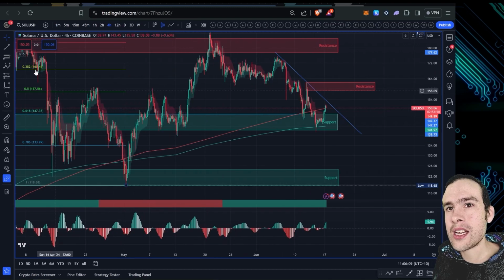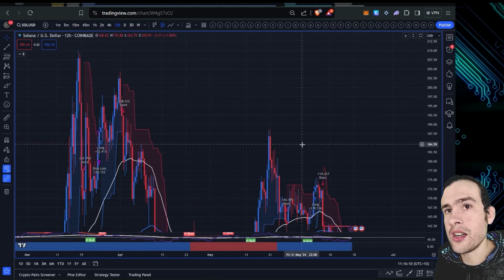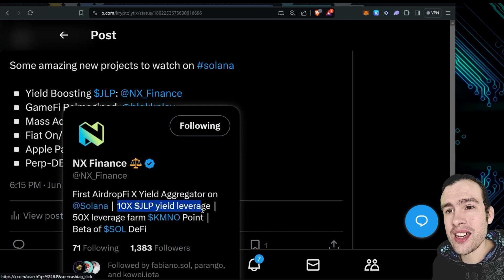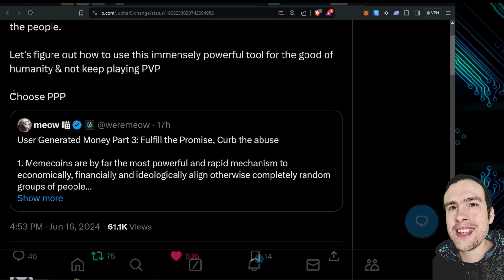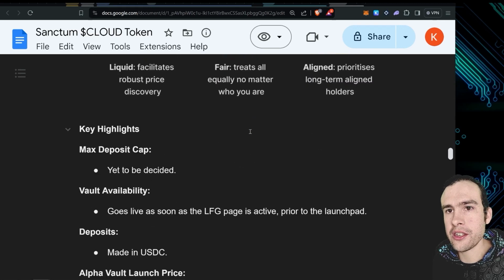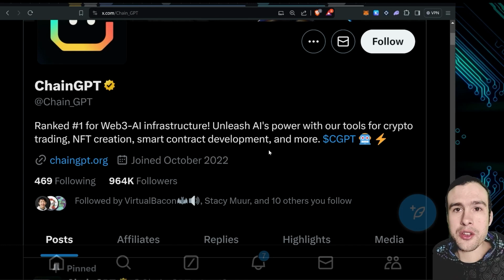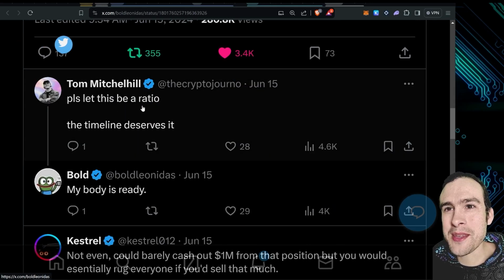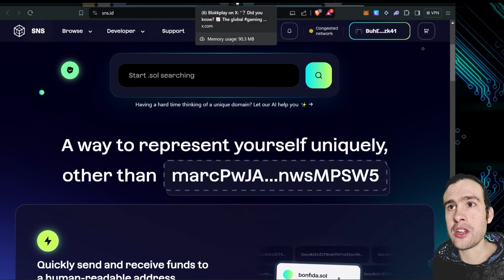Solana Ecosystem Recap - SOL Price Update | SOL ETF | Jupiter Vote | Sanctum Token Launch | More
Check the Timestamps at the bottom of the details for all topics covered today.

Bot Trading and KYC Free Trading on Blofin: Signup Bonus and discount on fees:

🗠 Drift - Perps Trading Decentralized - Top Rated Solana Based PerpDEX

00:00 - Solana 4 Hour Chart Update - Supports
04:04 - SOL 12H Chart Update - MAs and Trend
09:20 - DCA in with Jupiter
09:54 - Blackrock SOL ETF Application
12:37 - Tokens to Watch
15:26 - New Projects to Watch
18:23 - Circle Programmable In-App Wallets
19:18 - Apple Pay on SOLC card
20:18 - Sphere Fiat On/Off Ramp
21:13 - Solana Pay on Shopify
21:36 - Jupiter Value Average - Dynamic DCA
22:33 - Jupiters Meow take on Memecoins
23:22 - Uplink Jupiter Vote
28:28 - Sanctum LFG Launch Vault Feature Overview
29:10 - Sanctum LFG Launch Vault Details
34:37 - Kamino Collateral Repayment
36:08 - ChainGPT partners with ionet
37:28 - MarginFi and Meso Network Partnership
38:07 - RAY ATH possible again
39:58 - MICHI Update
44:32 - DADDY Update
44:50 - MANEKI Update
45:26 - MOTHER Iggy at the NYSE
47:17 - Politician Memecoin Meta - NOOSUM
50:53 - Bonfida Airdrop to SOL domain holders